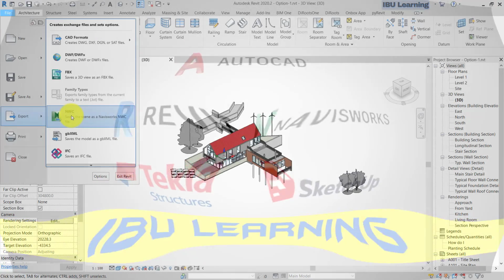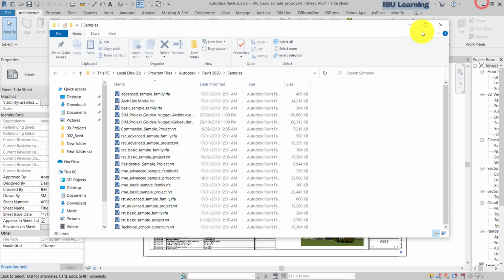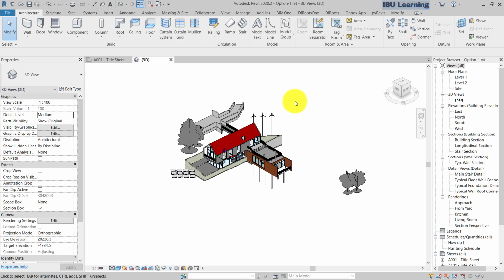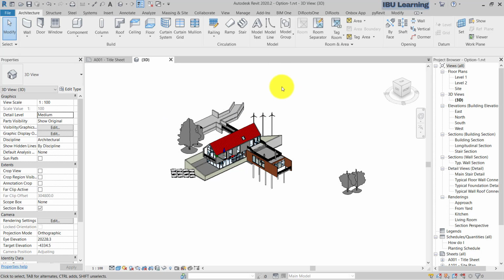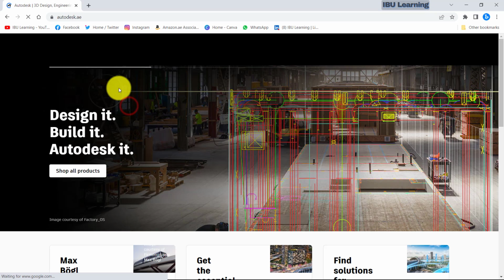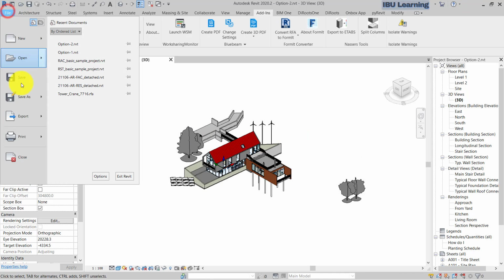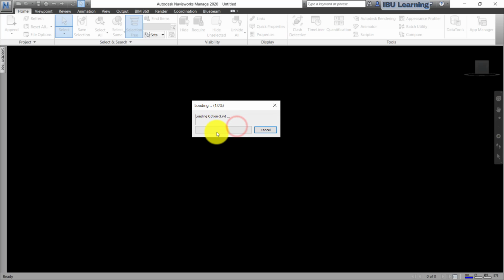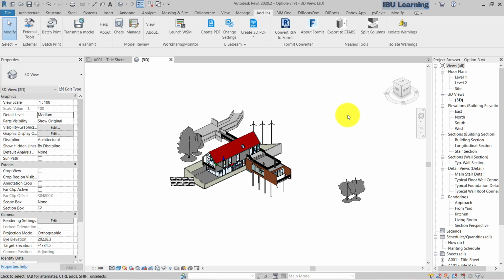3 Ways to create Navisworks file from Revit || Get Navisworks NWC from Revit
Revit Tutorial: Showing the 3 ways to create Navisworks file from Revit or how you can Get Navisworks NWC from Revit while exporting. And If you do not have Navisworks installed then how to get plugins.

List of best gadgets for YouTube creators:
Studio Microphone
Podcasting Microphone
Microphone - Ultra-Precise
Wireless Headphones

Laptop used to make this video:
Gaming Laptop
Workstation for Revit
Curved Monitor 34 inch

Thank You "IBU Learning"